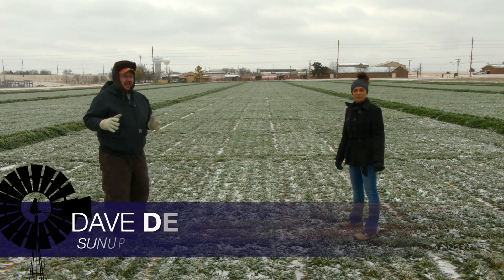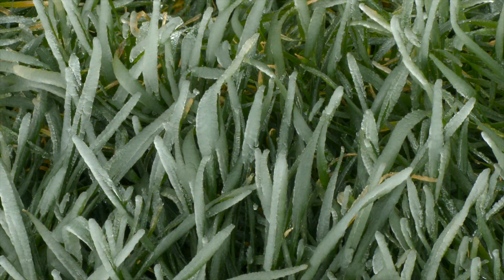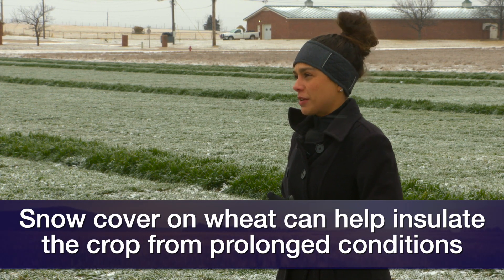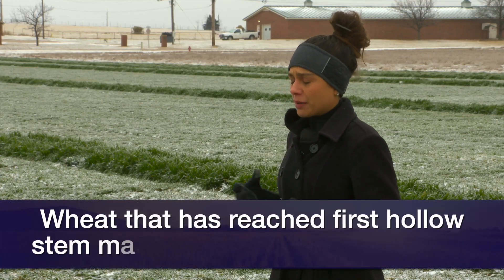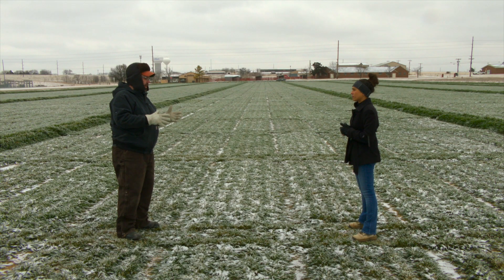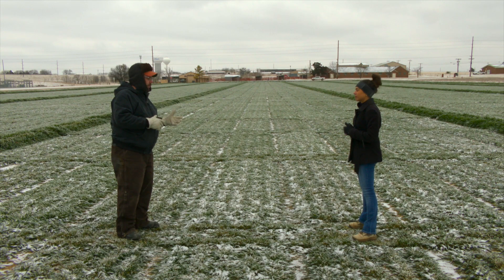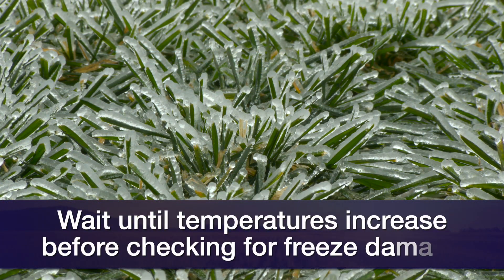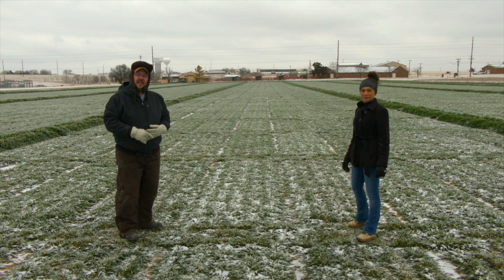Wheat & Freezing Temperatures (2/20/21)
Amanda Silva explains how wheat fares in frigid temperatures and when we could see any freeze damage following the record cold temperatures.